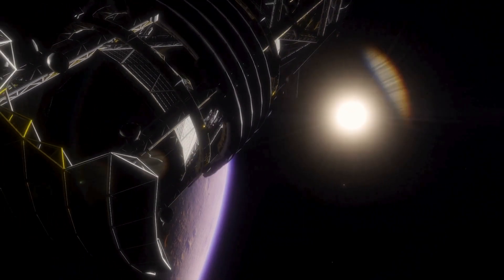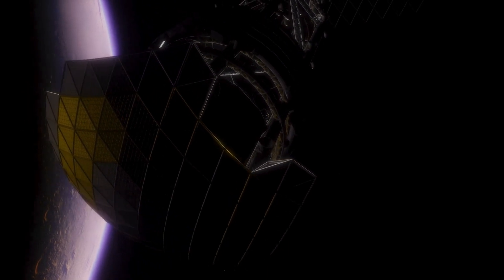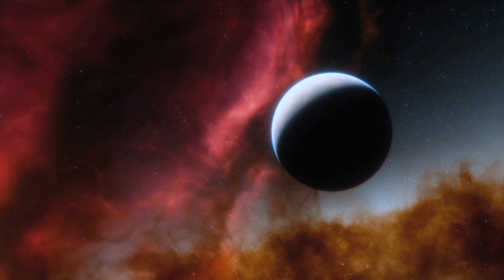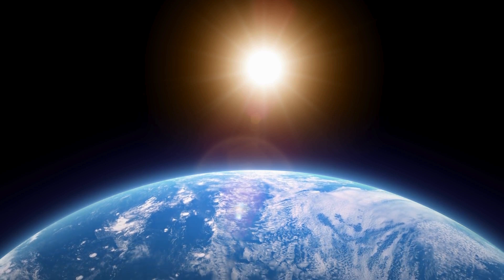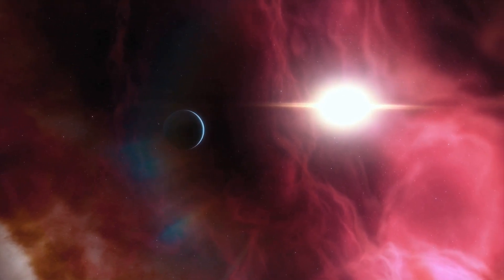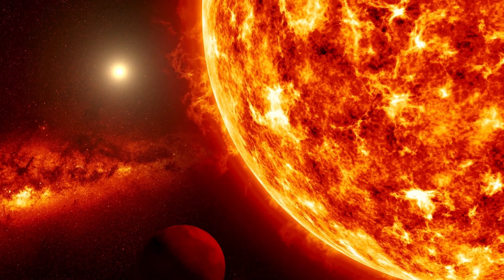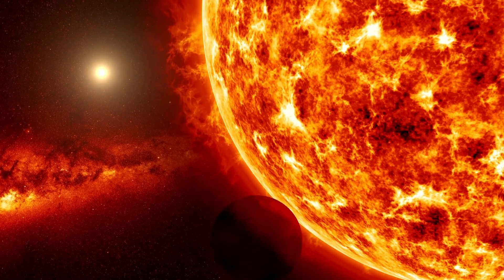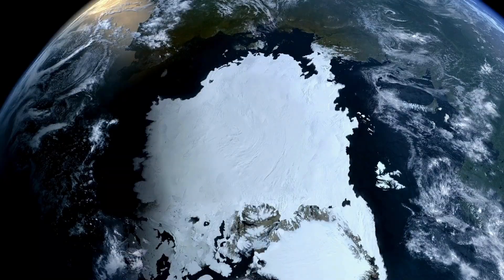James Webb Telescope Revelas The First Real Image of Proxima B